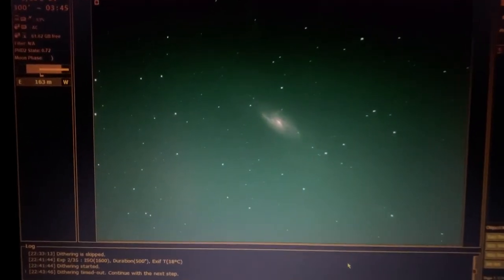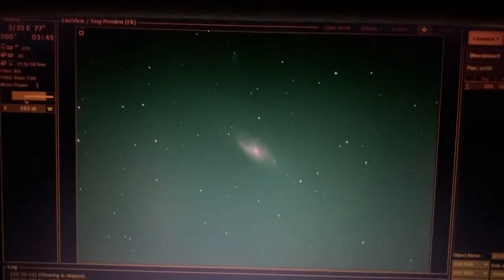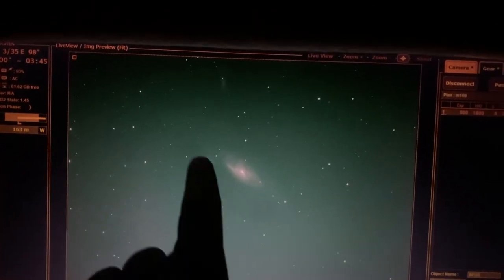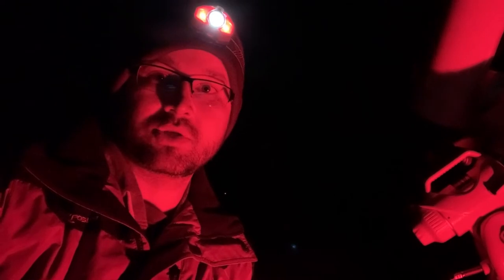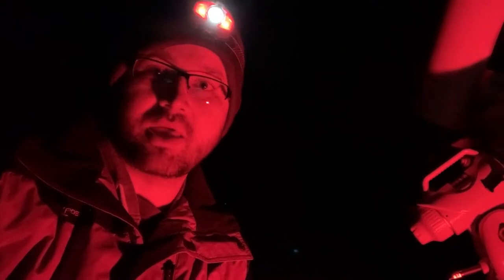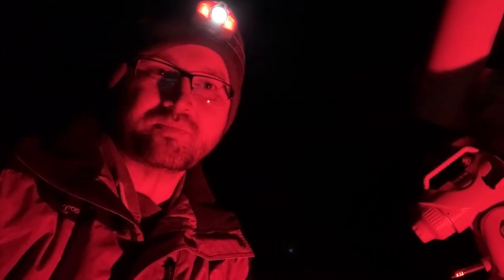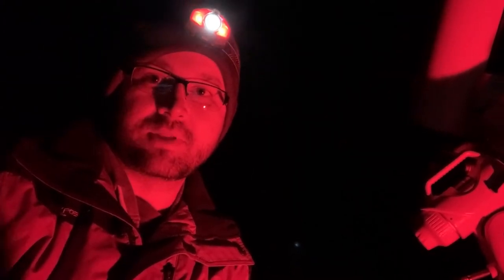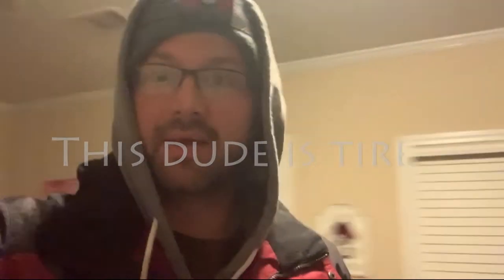How to do Astrophotography: Imaging Galaxies (M106)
In this video I cover my journey chasing down M106 from my backyard.  I cover my setup and the exposure settings I used to capture this image of M106 as well as some of the snags and hiccups to avoid.

TELESCOPES

ASTRONOMY CAMERAS

FILTERS